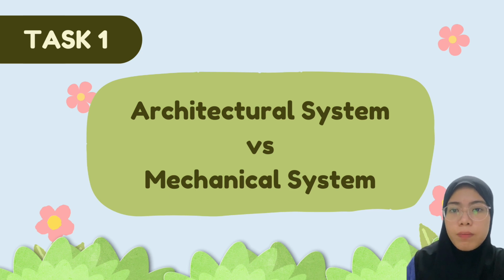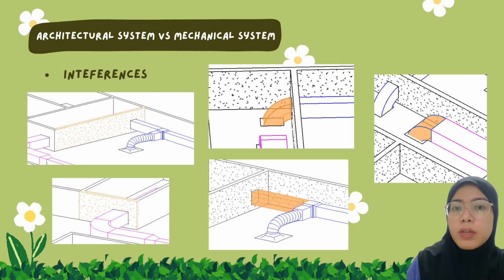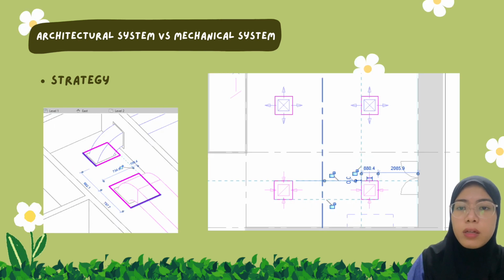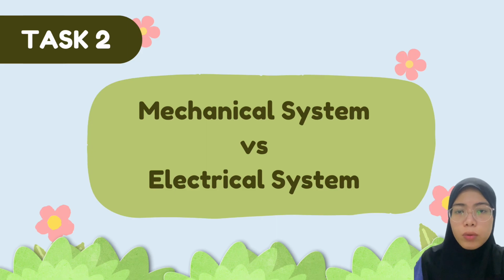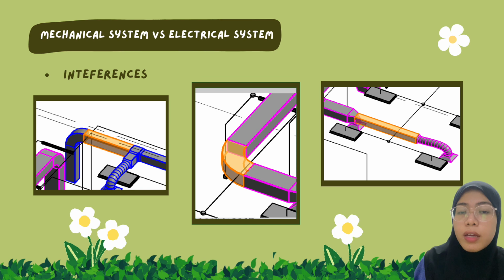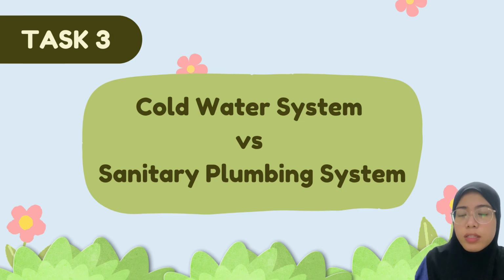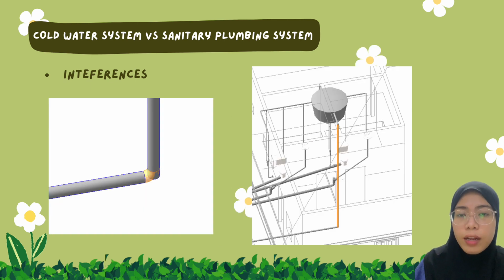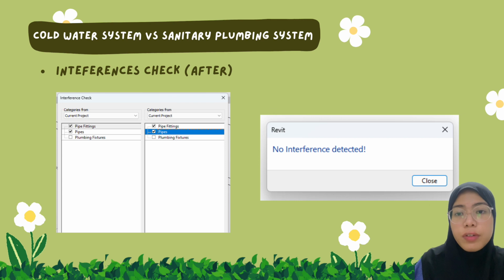V_F2011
Building Information Modelling ( BIM ) - Labwork 2